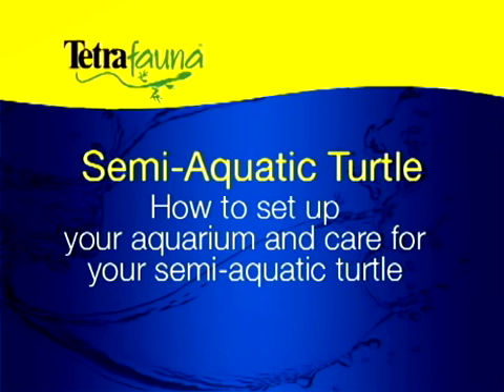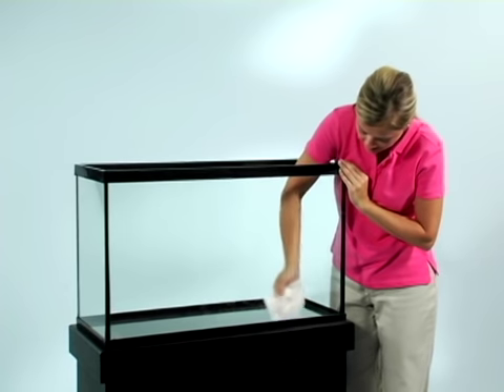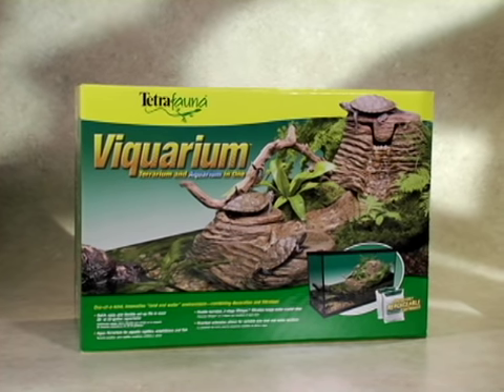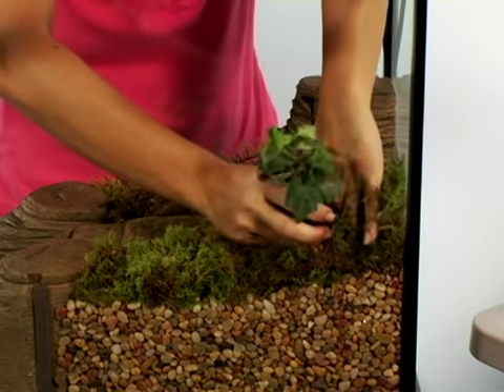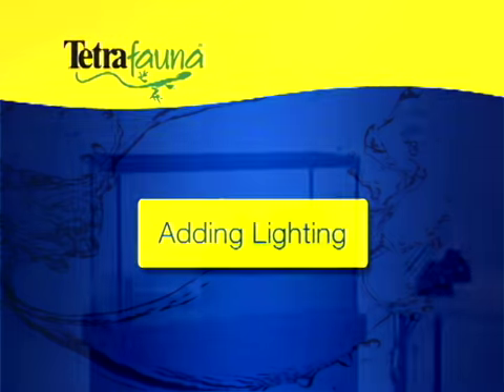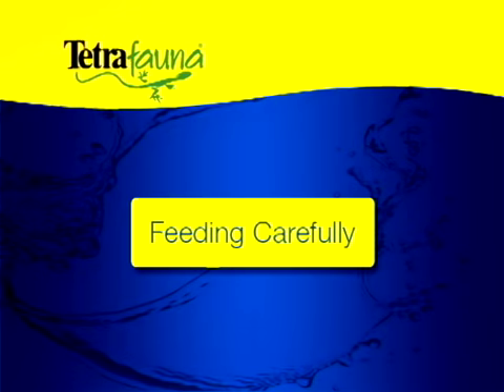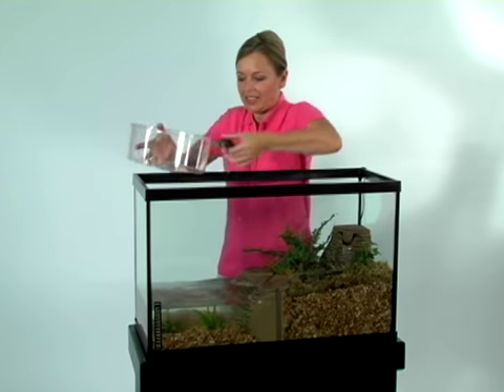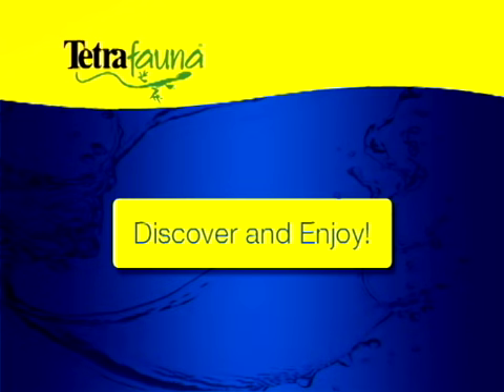TetraCare for Semi-Aquatic Turtle Environments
Putting together a new turtle environment, and need some help figuring out the right amount of land area along with a water area?  TetraCare is here to help.  With our Viquarium, you can set up the perfect environment easily.